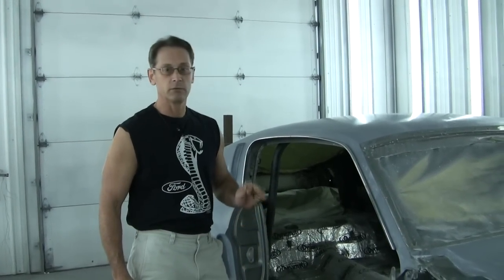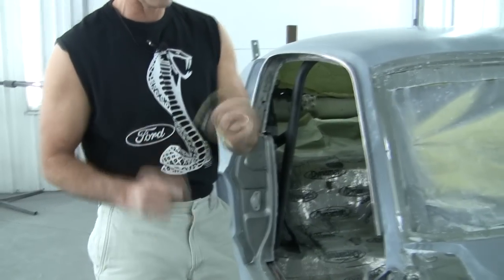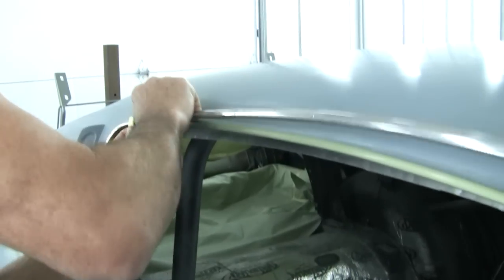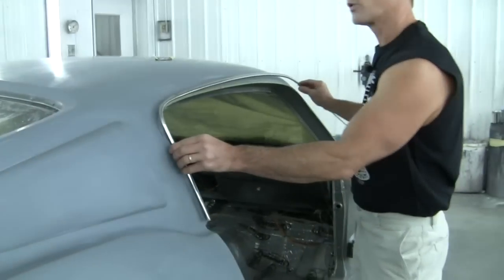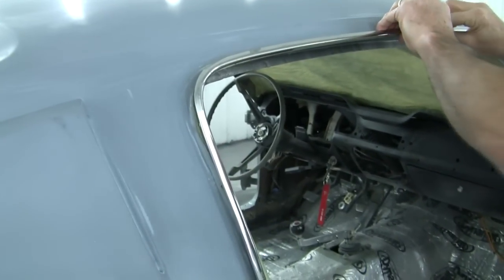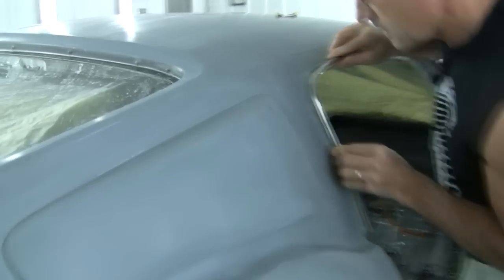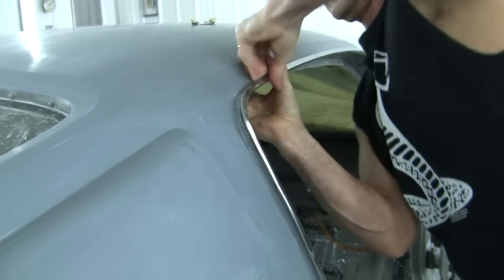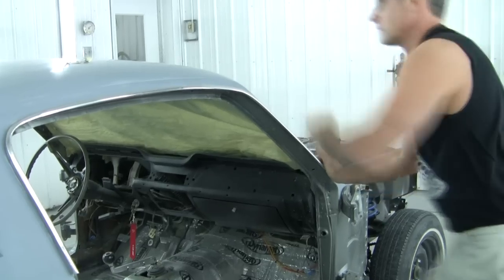Mustang Drip Rail Molding Installation